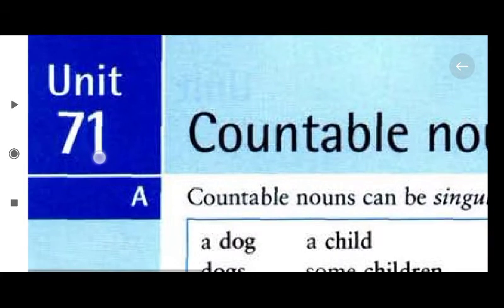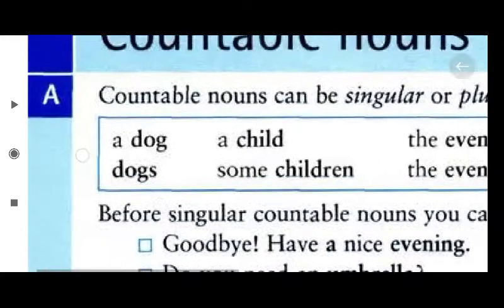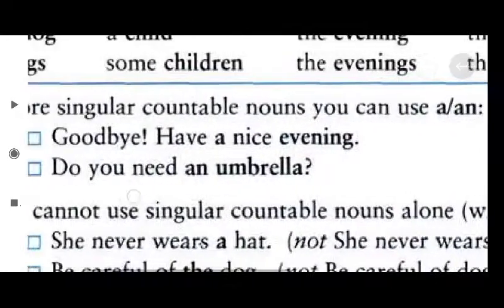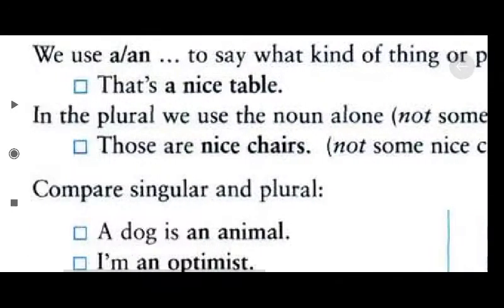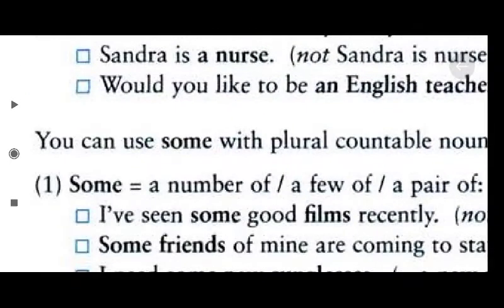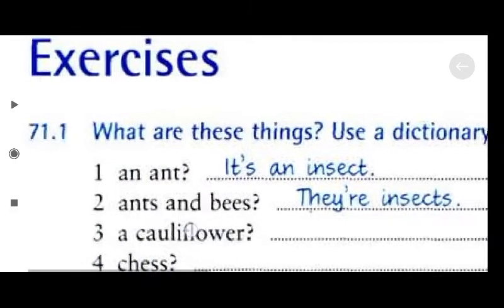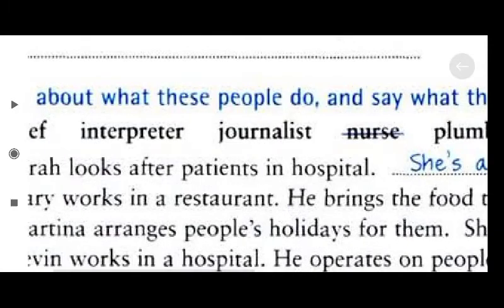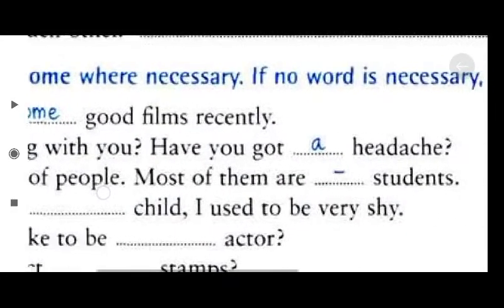Unit 7 1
countable nouns with a. an and some